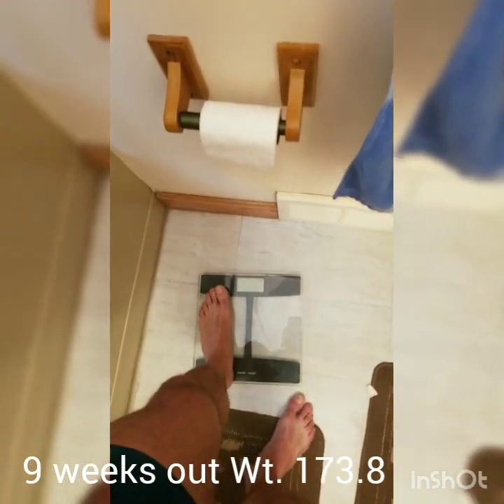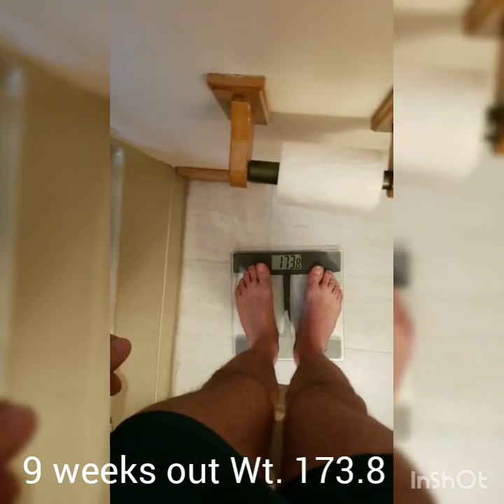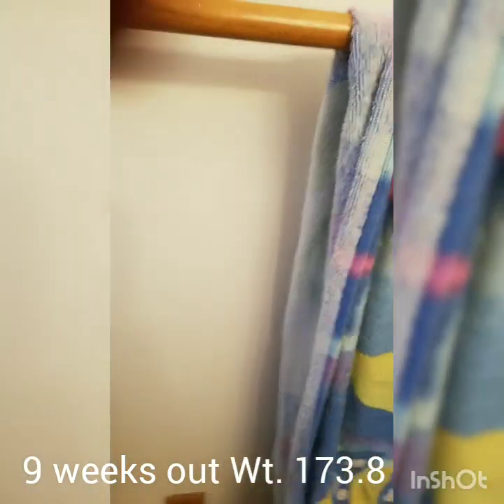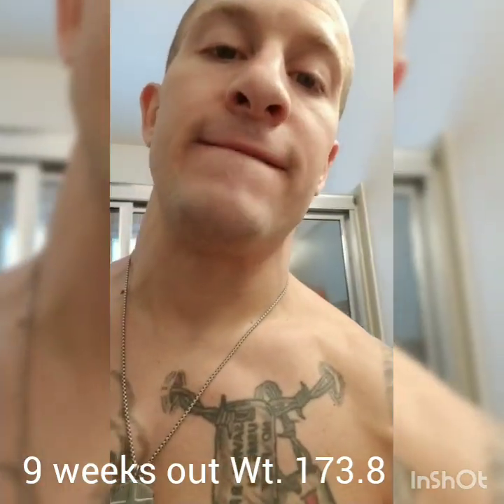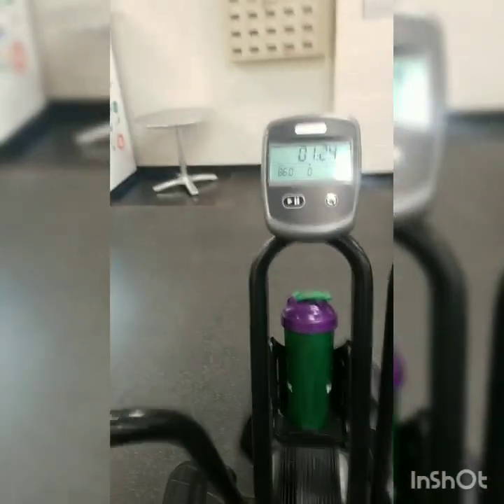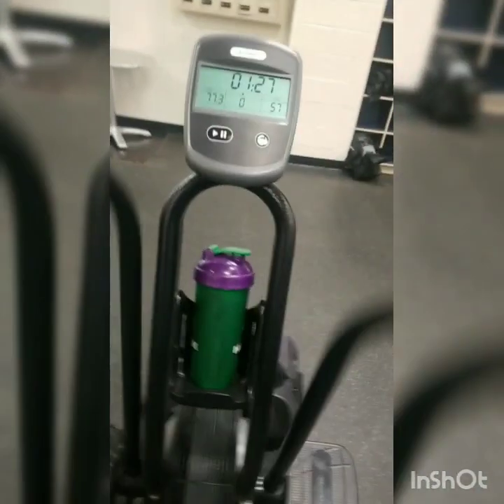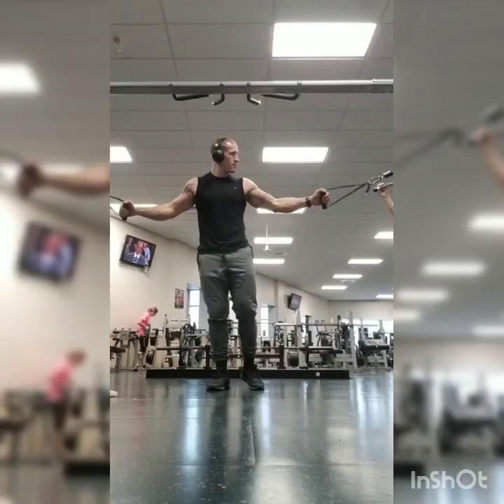Mens Physique Prep 9 weeks out Ep 2.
Before-during Photos/ nutrition/ pre-workout supps/ Some chest-back training ideas.

Breakfast I screwed up... So this is exactly what I was trying to say. Every morning I eat..
8 egg whts w/black pepper/ pepper seeds
1 Tbsn of coconut oil
5 oz Pepper red/orange/yellow
1/2 cup reg oats
1 cup of blueberries or apples w/ cinnamon
1 chobani or oikos greek yogurt
1/4 cup of granola

Drink.. 1 scoop hydracharge/5 grams each of glutamine/bcass 1/4 tspn Himalayan pink salt/ 1/2 tspn cream of tartar..

Training split varies, I included some of today's workout, I follow Wittig works Diamond Cutter program, its free and he is an awesome natural pro Mens Physique athlete...

Buy my Ebook on Amazon, Link Below ⤵️

nutrition plans
Workout programs ⤵️